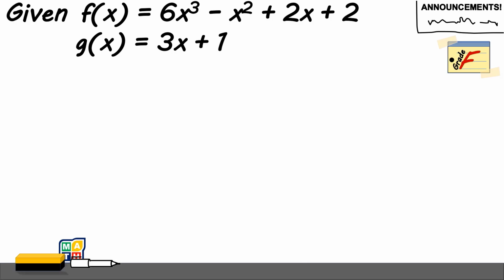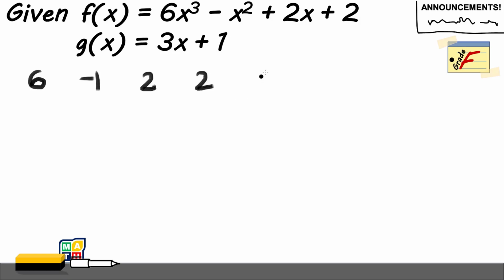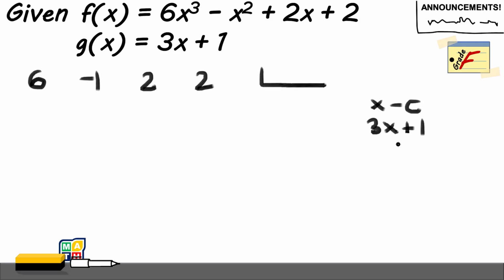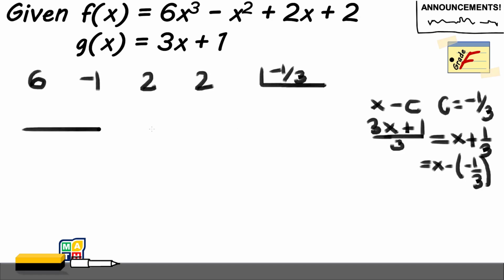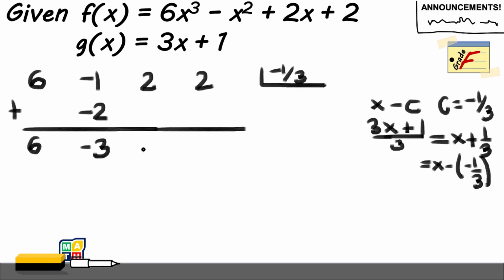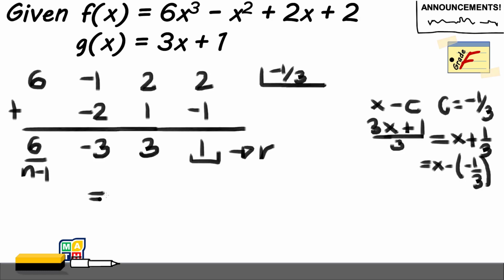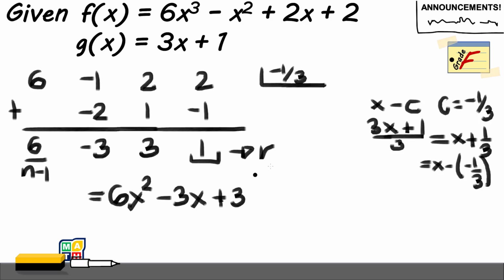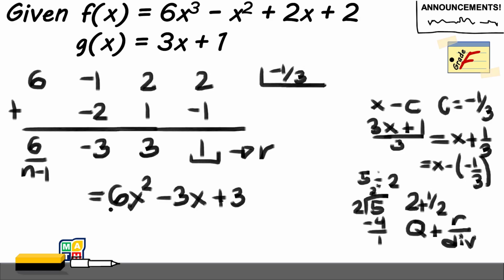Synthetic Division_5 GradeF: Functions: Discussion 30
Synthetic Division

This video discusses how to divide functions using the Synthetic Division and the presentation of the quotient with or without a remainder.

Credits to
1. MS PowerPoint for video production.
2. Camtasia 2019 for video editing.